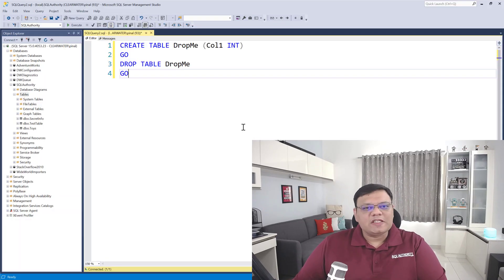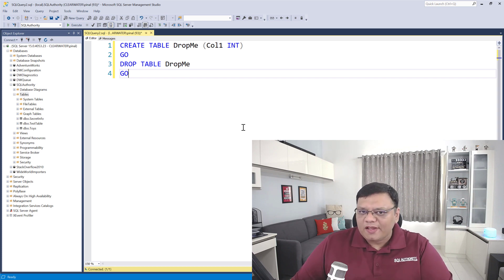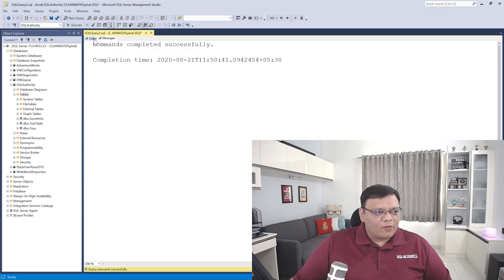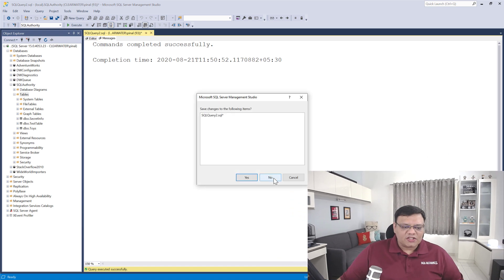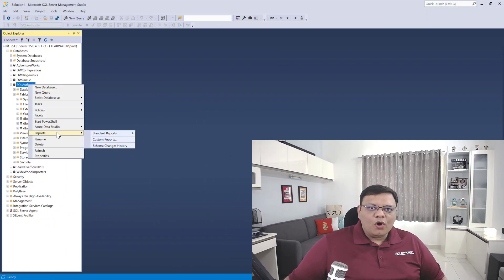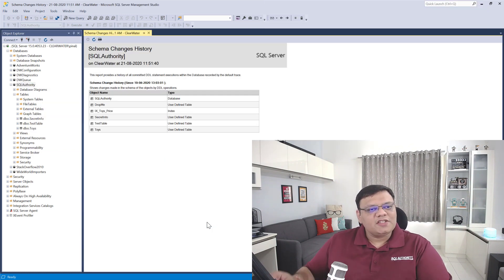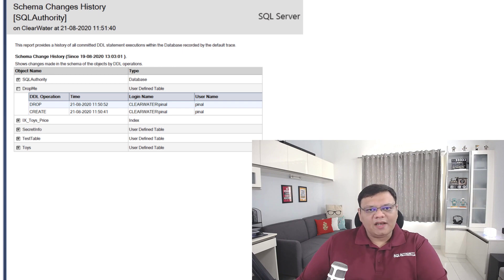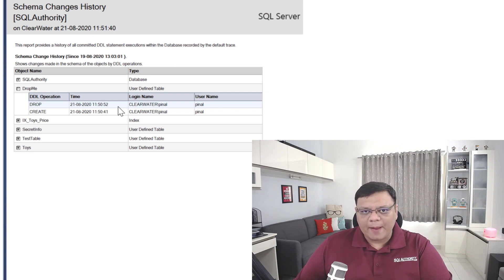Who Dropped Your Table? - SQL in Sixty Seconds 112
Have you wondered who dropped any table in your database? Or even the entire database? It is easy to figure things out if you have default trace on.

0:00 Intro
0:14 Real World Scenario
0:46 Script for Who Dropped Table
2:20 Summary
3:03 Unedited Clip